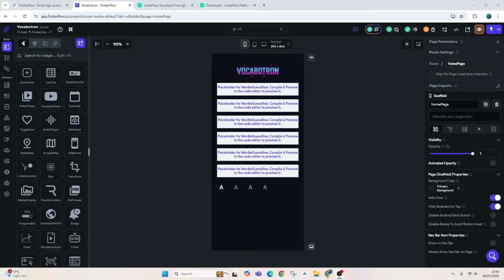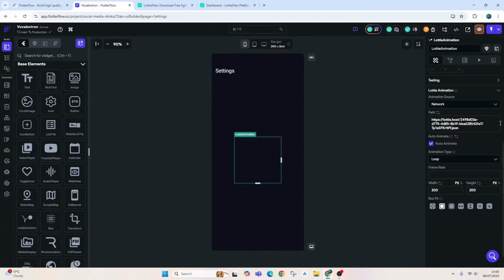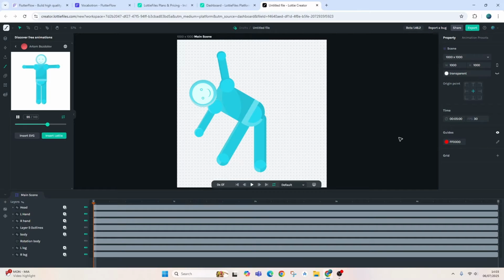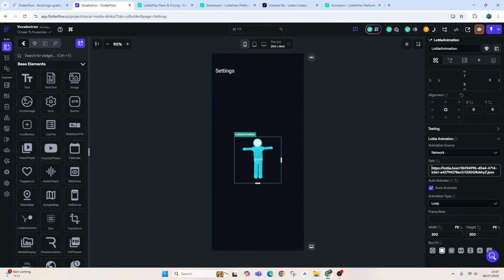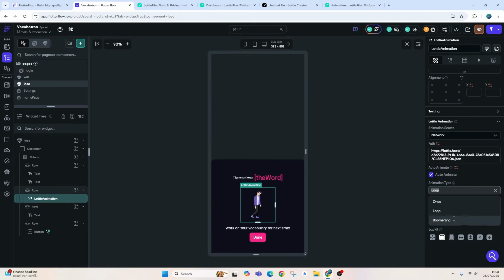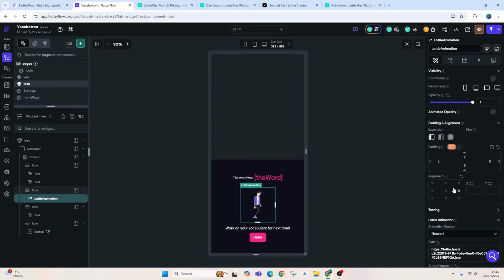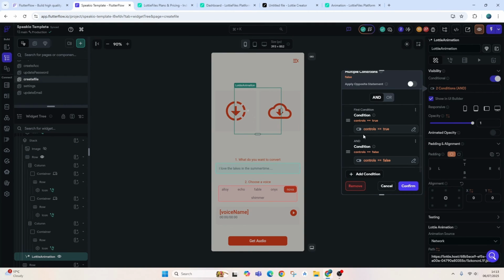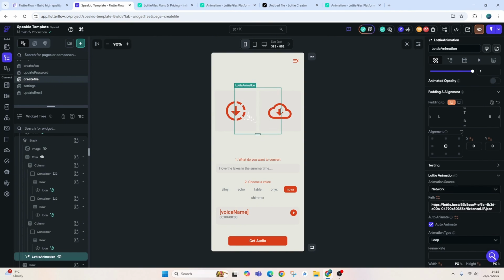How To Use Lottie Animations in Flutterflow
Lottie animations can bring a static flutterflow app to life. Here we look at how to create LottieFiles and add them to your Flutterflow applications.